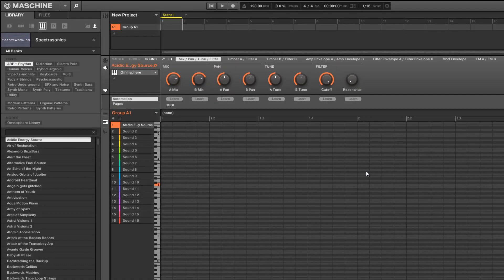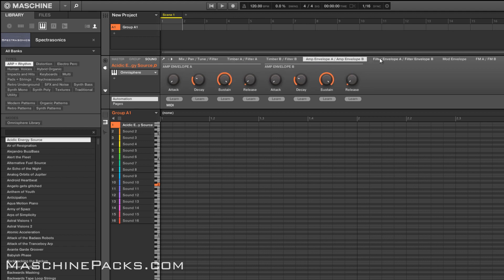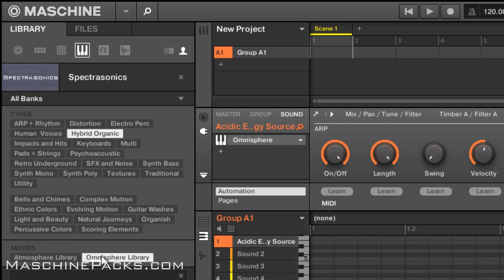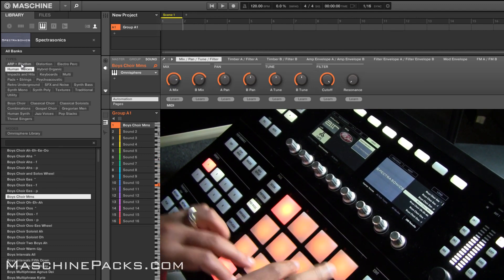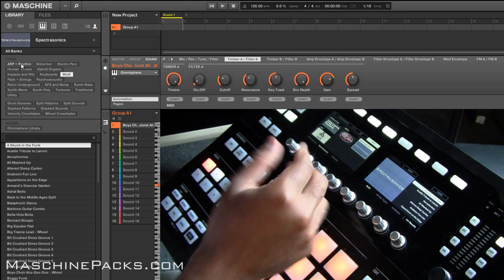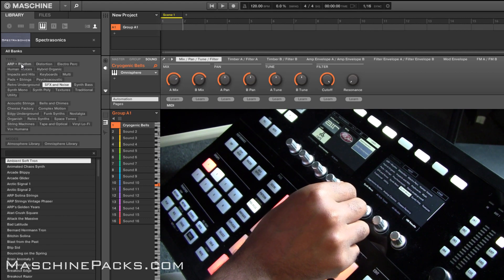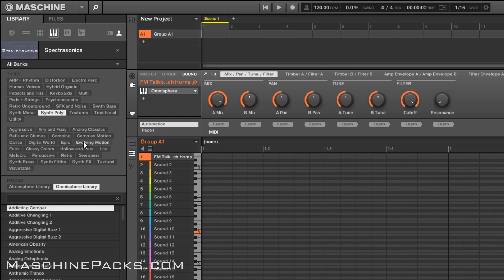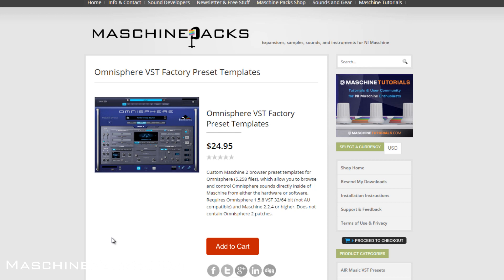Omnisphere factory library presets for Maschine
Browse, load, and directly control the entire Omnisphere preset library directly in Maschine. You get 5,258 preset templates tagged and ready to load into Maschine. They also work with the Komplete Kontrol keyboards when using them in conjunction with Maschine